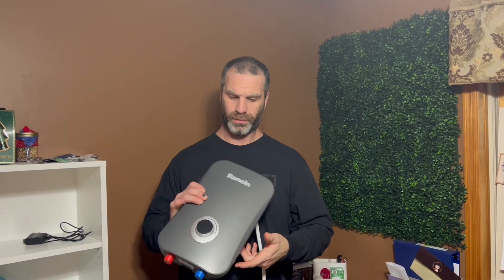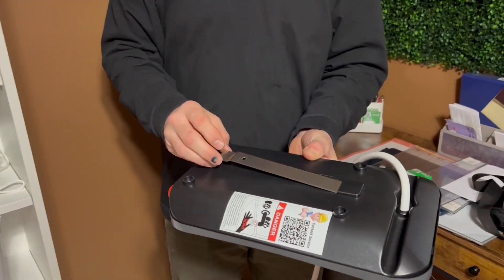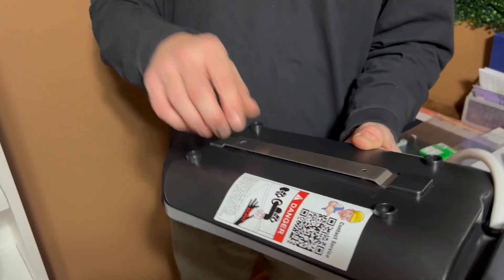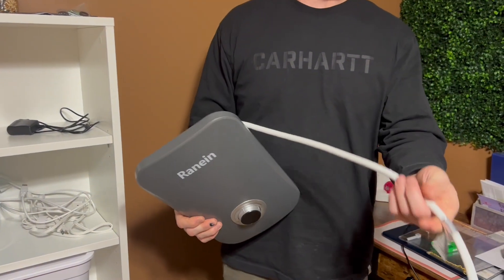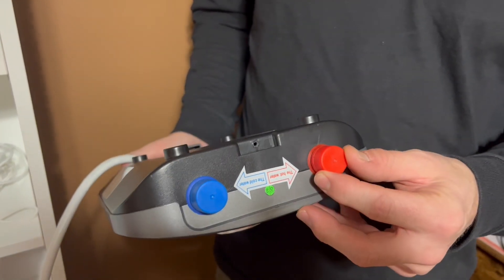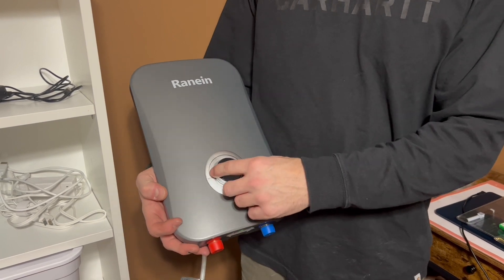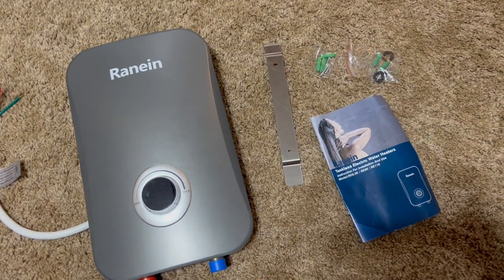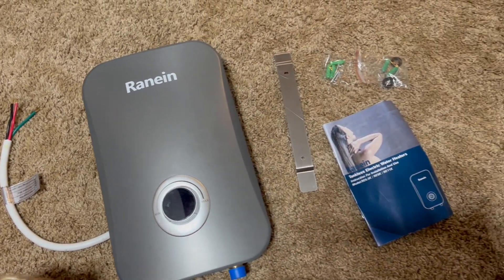Whispering Warmth: Experience Instant Comfort with Our Silent Electric Tankless Water Heater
Description: Introducing our silent champion in water heating technology, perfect for your bathroom oasis. This electric tankless water heater brings you instant warmth without the noise, ensuring a tranquil and relaxing bathing experience. Say goodbye to the wait for hot water and hello to a compact, energy-saving solution that effortlessly blends into your space. Embrace the convenience of on-demand hot water with our whisper-quiet heating companion.